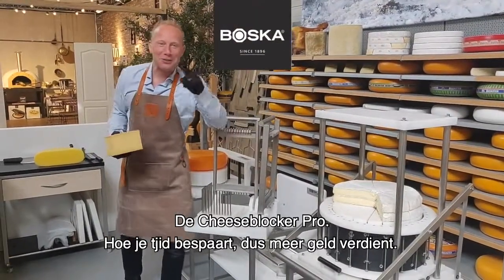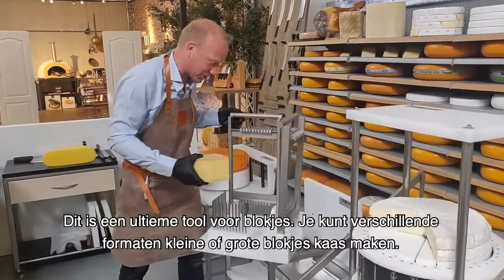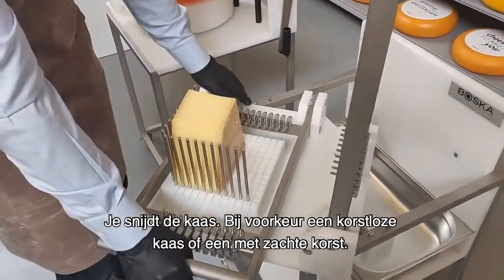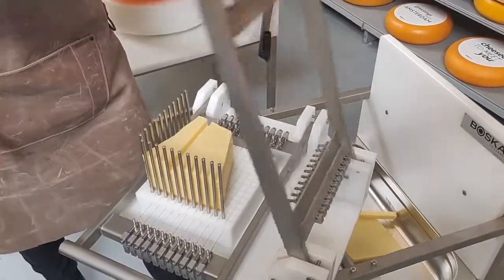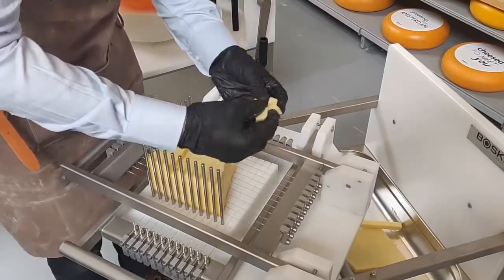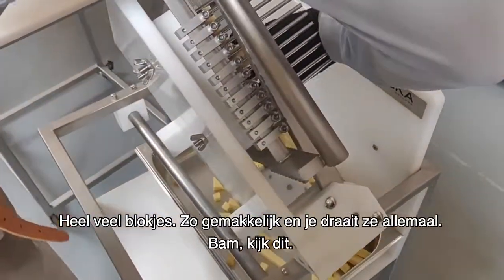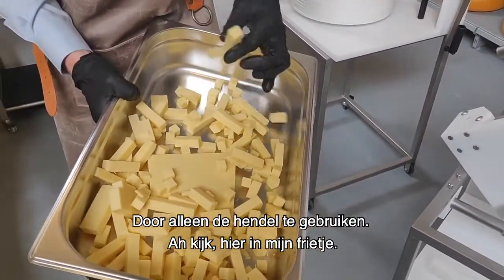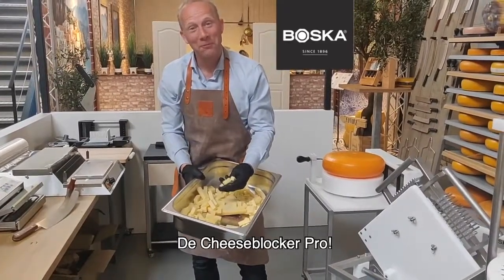Boska Cheeseblocker Pro (NL)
Met de Cheese Blocker Pro van Boska Holland snijd je simpel en snel perfecte blokjes, plakken of frietjes kaas. Dé uitkomst voor verwerkers van kaas in salades of voor party service. De Cheese Blocker Pro met tuimeltafel vergroot het gemak nog meer om sneller veel blokjes te snijden. Zo snel was je nog nooit klaar. Het snijbereik is 175x175x150 mm

Voordelen:
- Minimaal snijverlies
- Efficiënt snijden
- Onderhoudsvriendelijk
- Veilig in gebruik

# 512030 Cheeseblocker Pro 10 mm
# 512031 Cheeseblocker Pro 12mm
# 512032 Cheeseblocker Pro 15mm
# 512018 Cheeseblocker Pro 10 mm, incl. tuimeltafel
# 512034 Cheeseblocker Pro 12 mm, incl. tuimeltafel
# 512035 Cheeseblocker Pro 15mm, incl. tuimeltafel